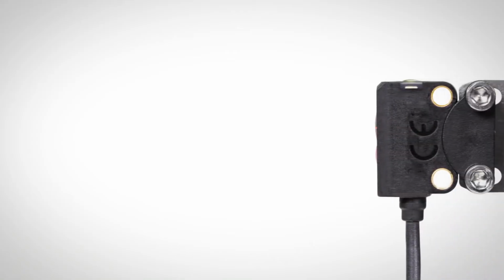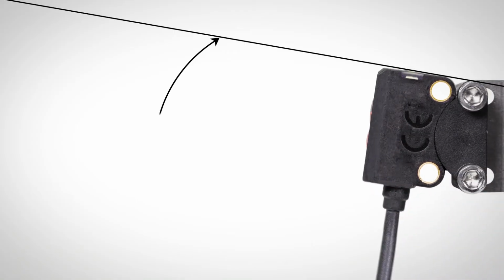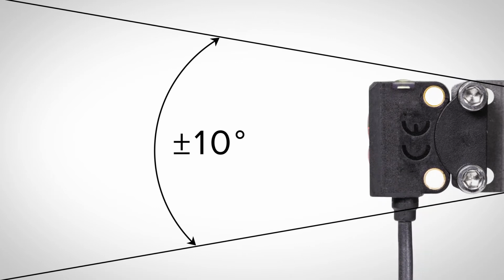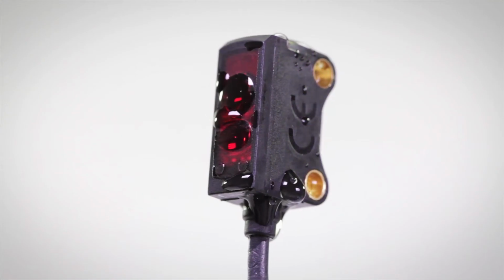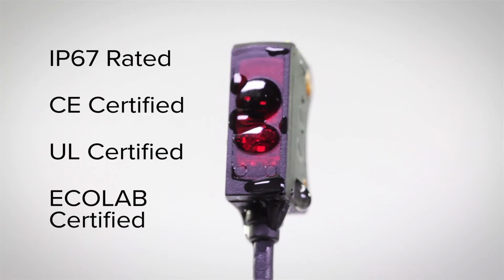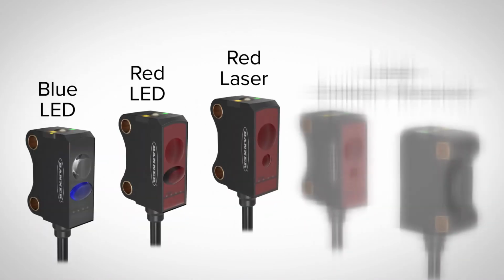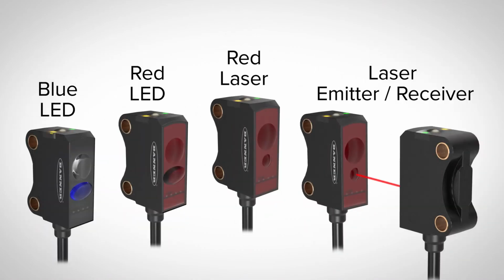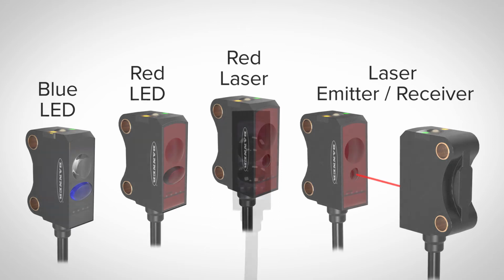Banner VS8 Miniature Sensor for Precise Detection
The VS8 Miniature Sensor installs in the smallest of spaces. The red laser models provide bright, precise laser light spot for optimum small part detection. High switching frequency for detection in even the fastest processes. The sensor has user-friendly operations, using electronic push button or remote input to provide reliable and precise detection. Multiple models to choose from including red laser, red LED, and blue LED versions to solve challenging applications. ECOLAB certified and IP67 rated.